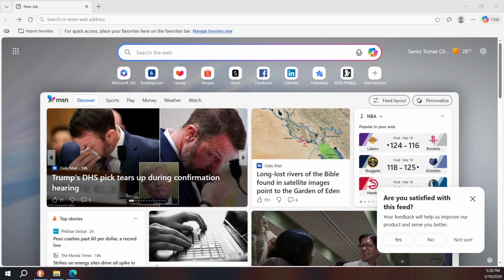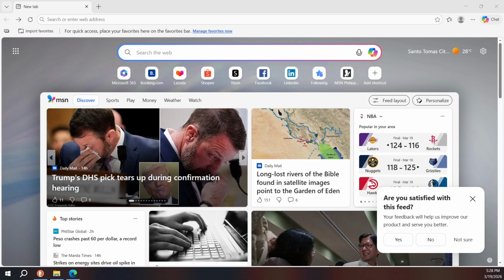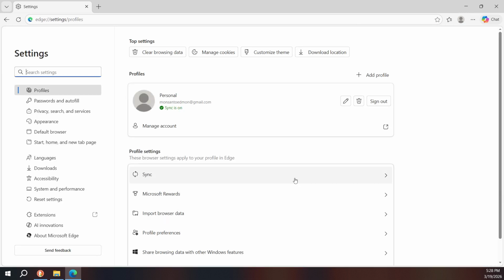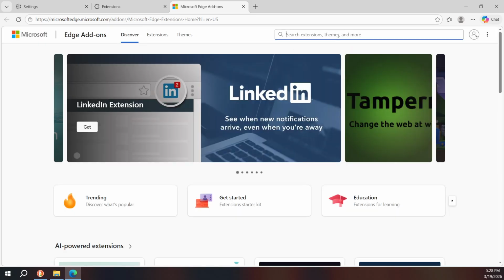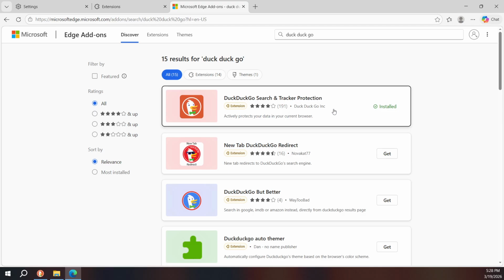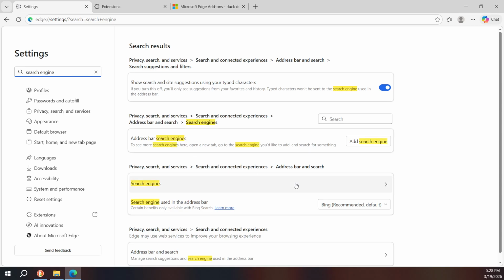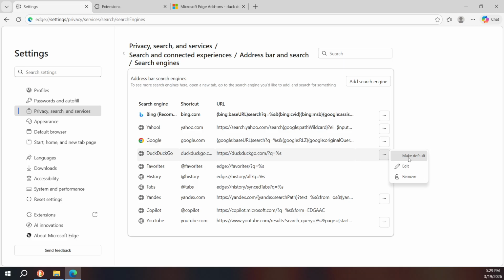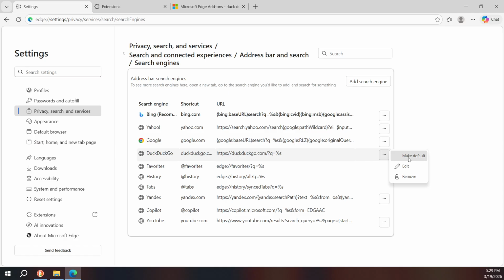How To Make DuckDuckGo As Default Search Page In Microsoft Edge [2026 Guide]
How To Make DuckDuckGo As Default Search Page In Microsoft Edge

In today's video, we cover make DuckDuckGo default Edge 2026, change Edge search engine to DuckDuckGo, DuckDuckGo extension for Microsoft Edge, Edge address bar search settings 2026, DuckDuckGo vs Bing privacy Edge, remove Bing from Microsoft Edge 2026, set DuckDuckGo homepage Edge, private searching on Microsoft Edge, DuckDuckGo tracker protection extension, Edge browser privacy settings for students, fix Edge search bar defaulting to Bing, Duck.ai Edge integration, safe browsing on Windows 11 Edge, DuckDuckGo mobile Edge default, Microsoft Edge 2026 search management